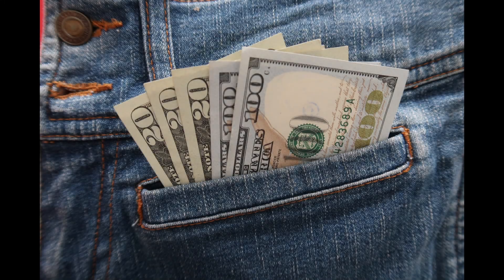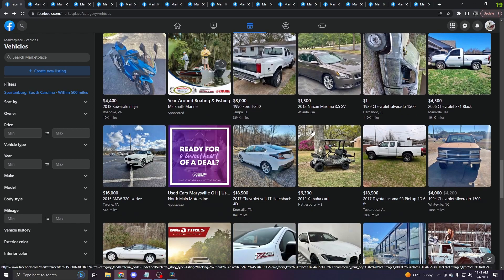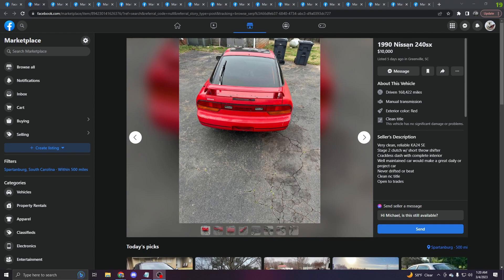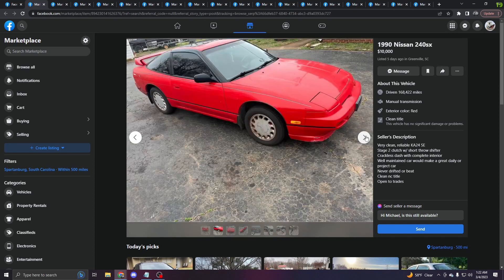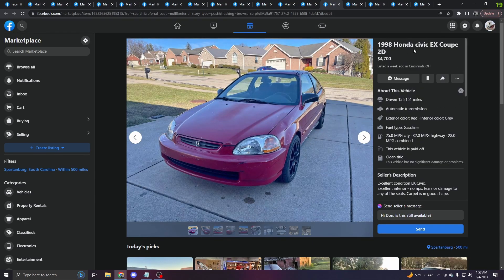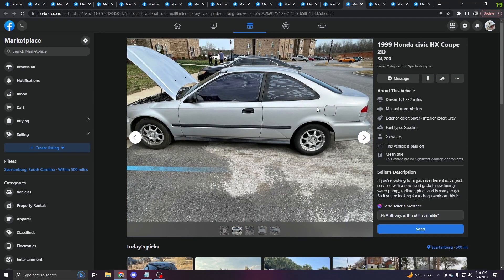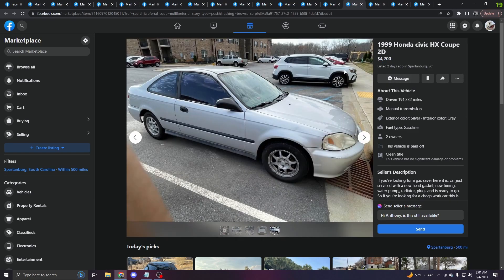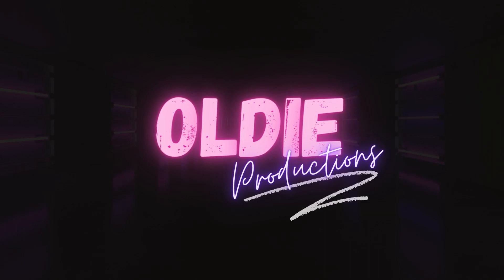Facebook Marketplace prices are OUT OF CONTROL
If you're a car guy with some extra money in your pocket, chances are, you spend a lot of time on Facebook Marketplace like I do. Whether you're looking for a new project car to start a build, or you're looking for a solid deal
on something to flip for a profit, you've probably noticed that prices on older 90's era cars have SKYROCKETED in the last couple of years. I can remember hopping on craigslist about 8 years ago with $500 bucks and
finding something that I could drive home within a couple of hours. Nowadays, that's pretty much impossible. So today I thought we would go through some of the typical listings you might find while scrolling through
marketplace and just talk about how out of control things have gotten.

Social Media

Songs

Here Comes the Night - Karl Casey
Synthwave - Calypso